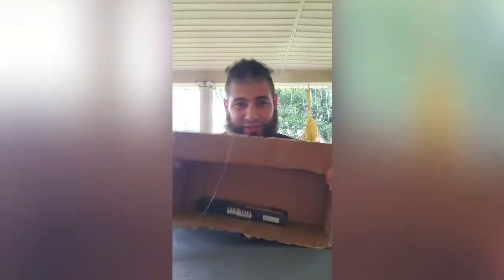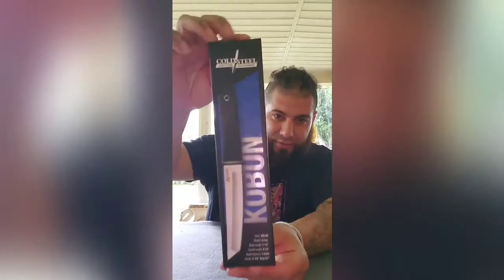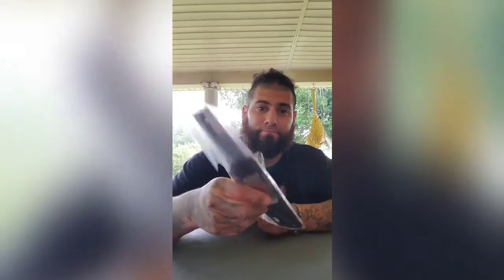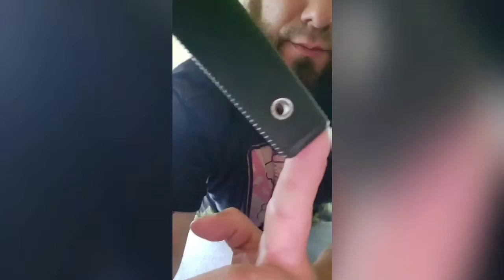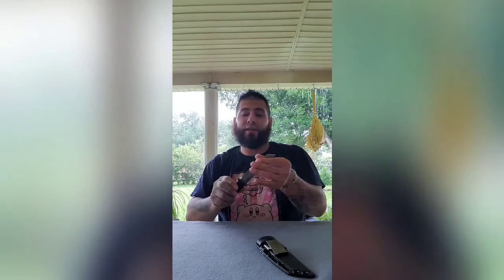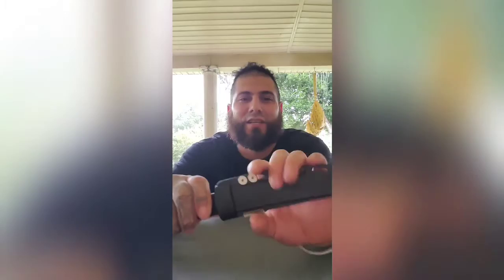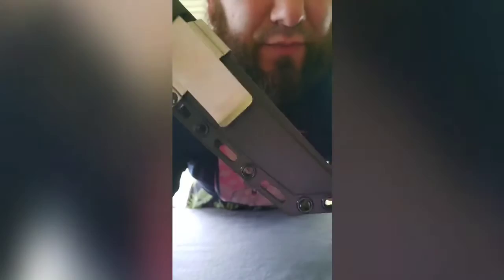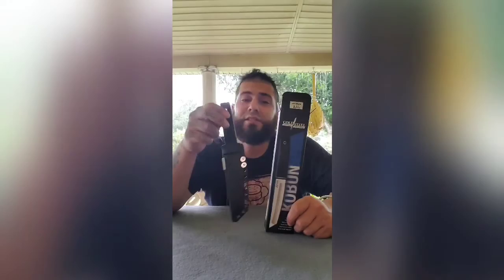*UNBOXING Cold Steel 17T Kobun Tanto from Amazon*